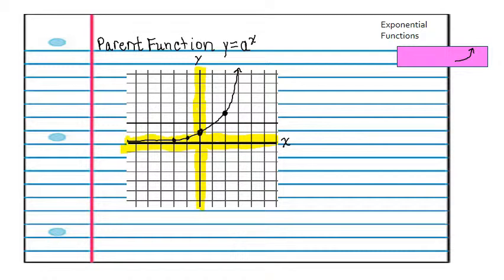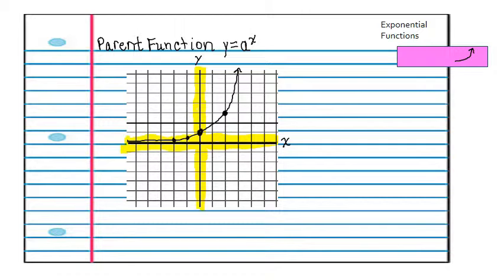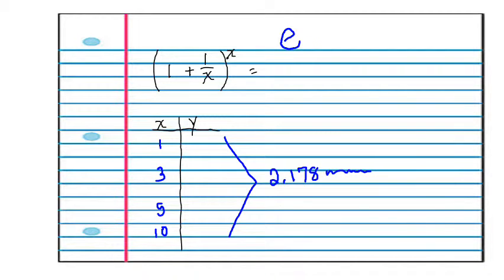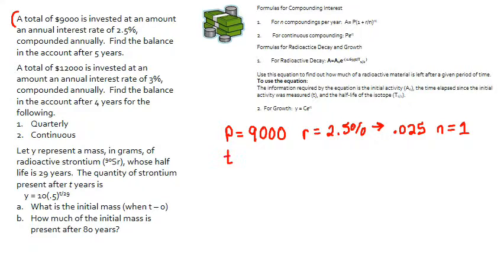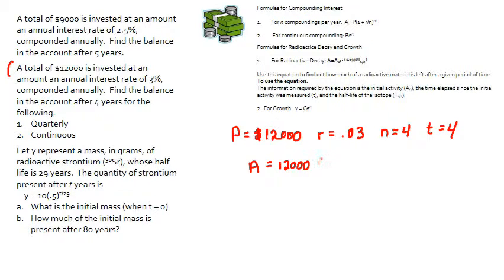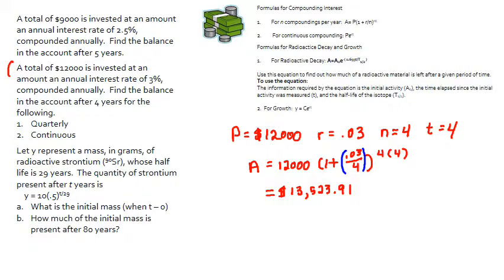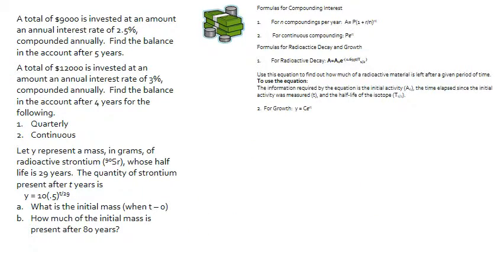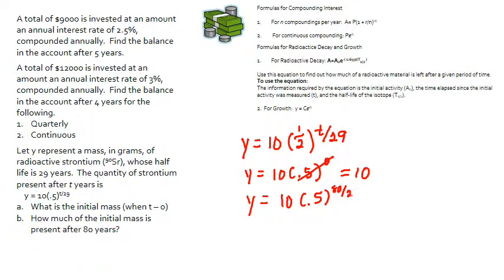Exponential Functions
functions